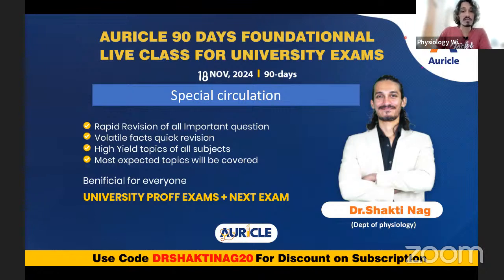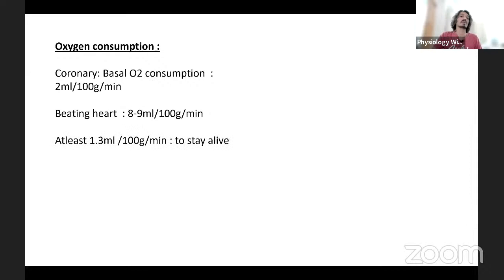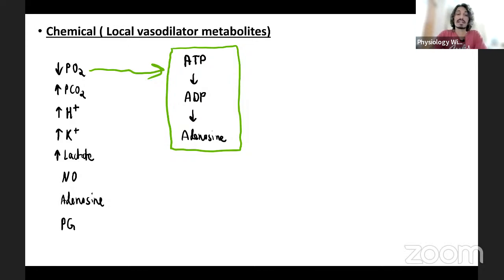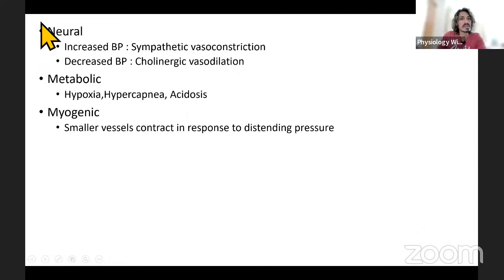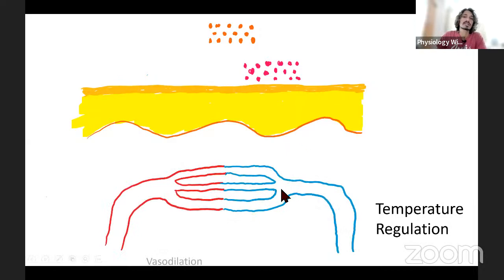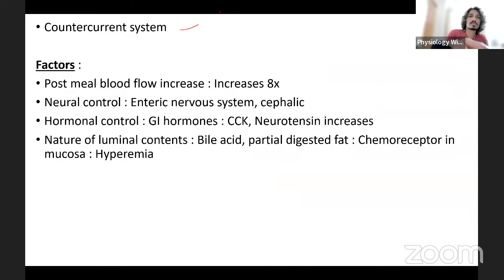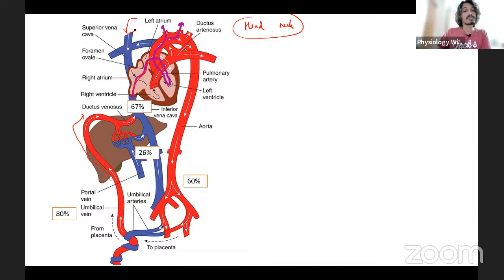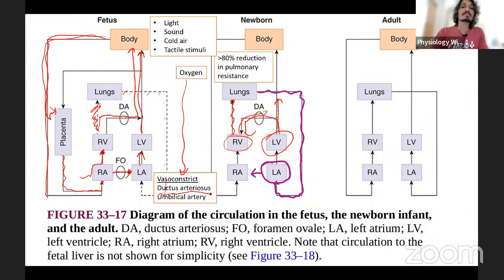90 Days university Proff Pre Final Mastery Physiology live class about CVS 6 by Dr. Shakthinag